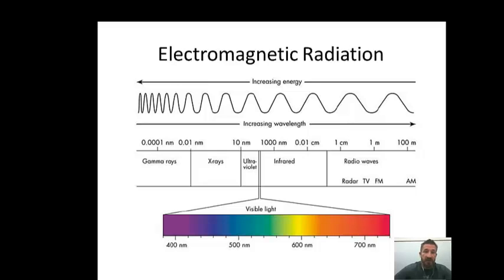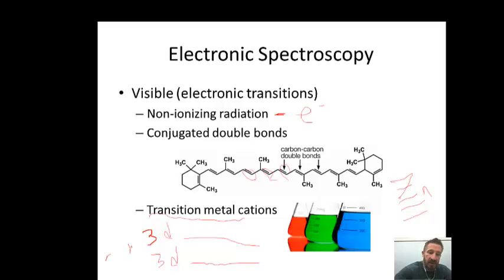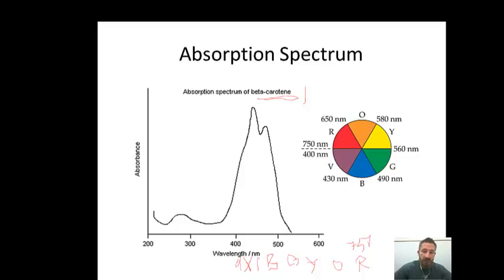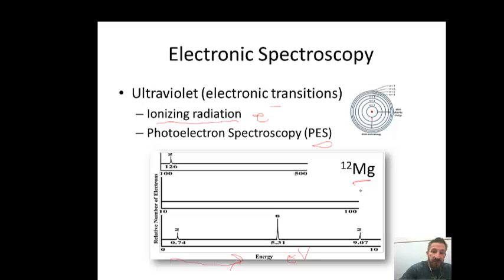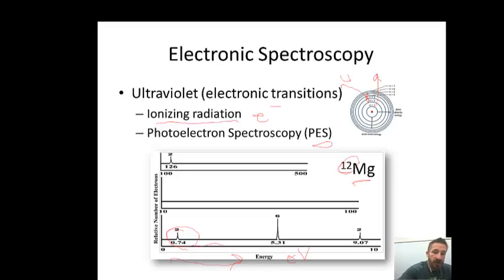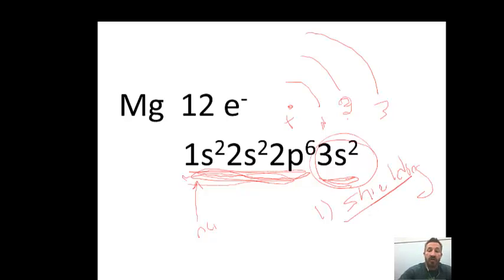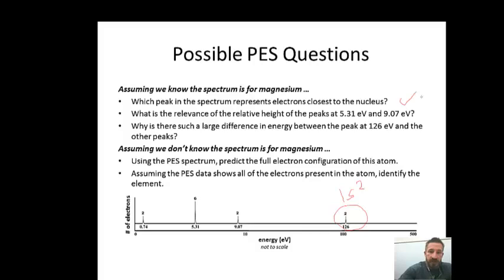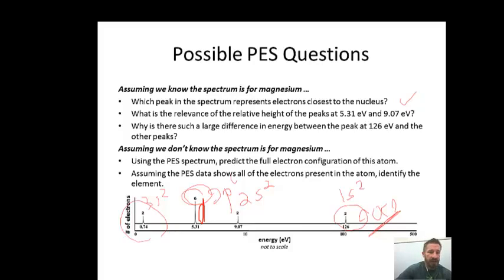Spec 2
Molecular Spec UV PES